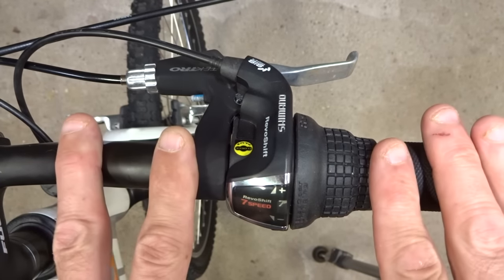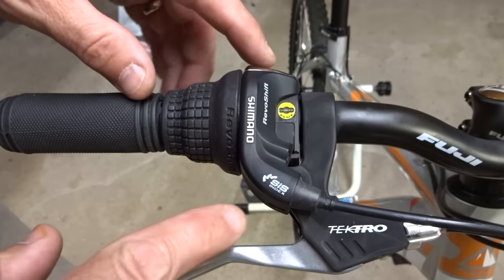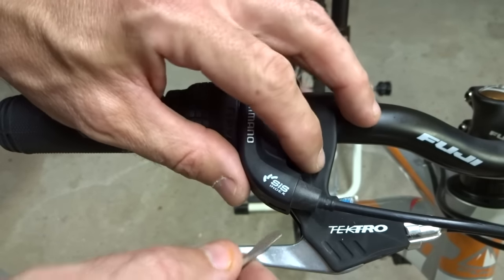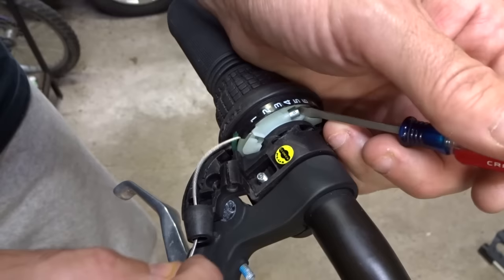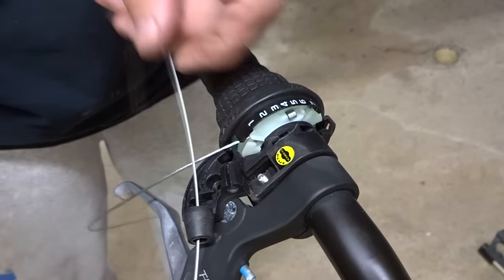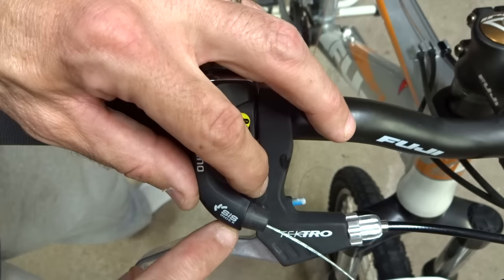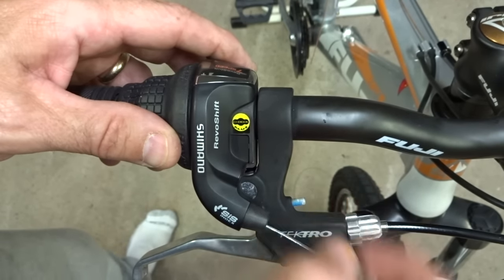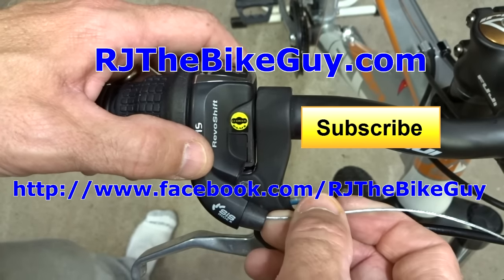How To Replace Shifter Cable On Shimano Revoshift Shifters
I show the process as I remove the old shift cable and install a new cable in a Shimano SL RS35 Revoshift shifter.